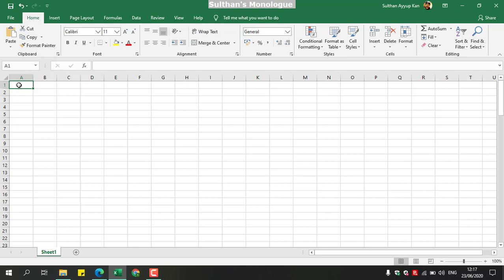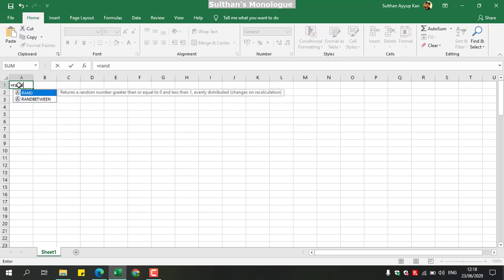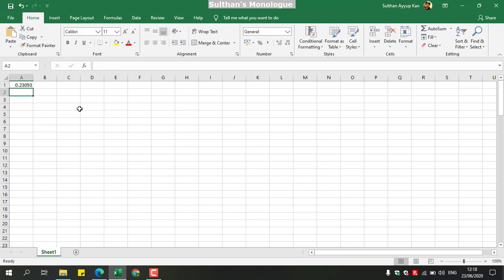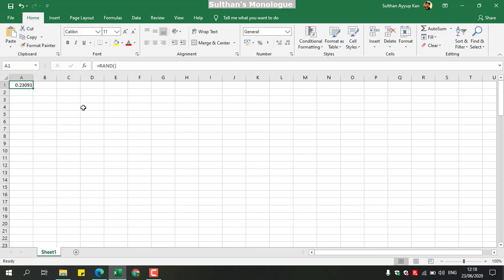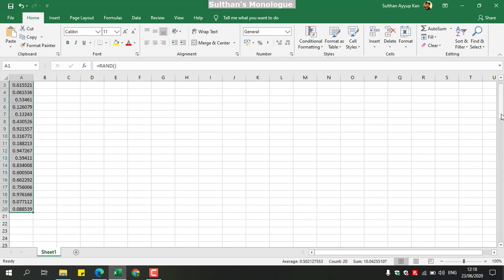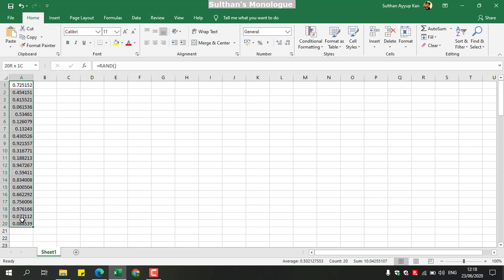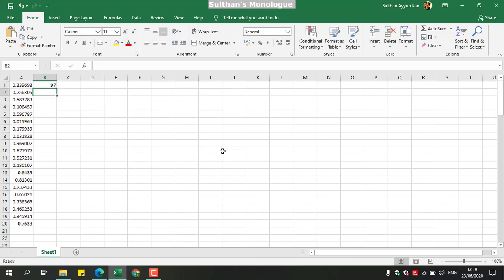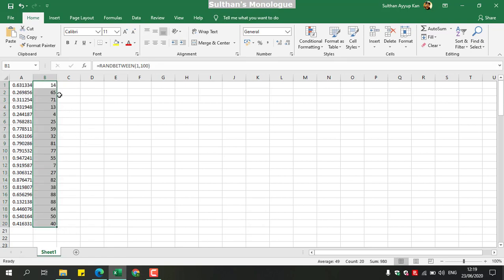Generate random numbers in Excel/Google Sheets using RAND and RAND BETWEEN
This tutorial is about how to Generate random numbers in Excel or Google Sheets using RAND and RANDBETWEEN.

RAND function will generate random numbers between 0 to .
RANDBETWEEN function will generate random numbers between two mentioned numbers.